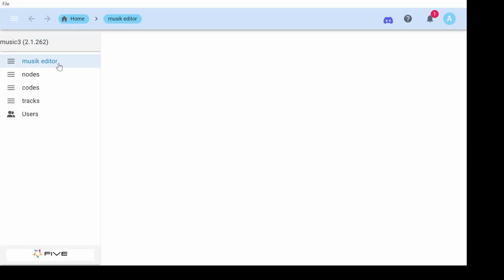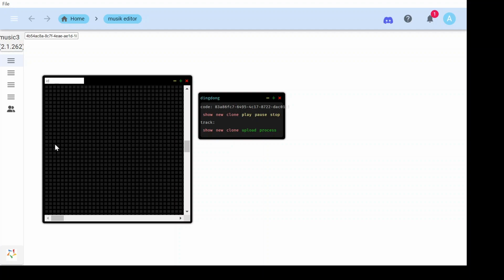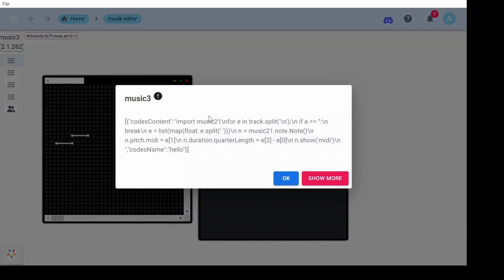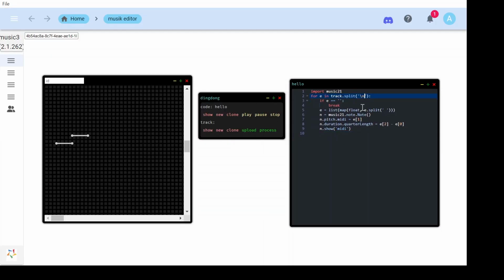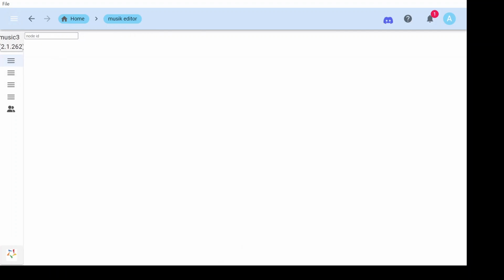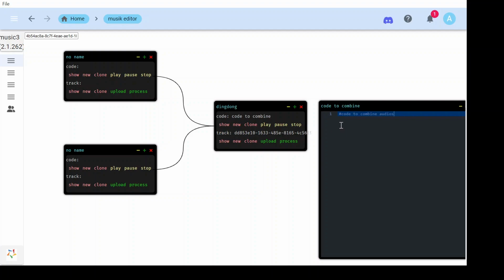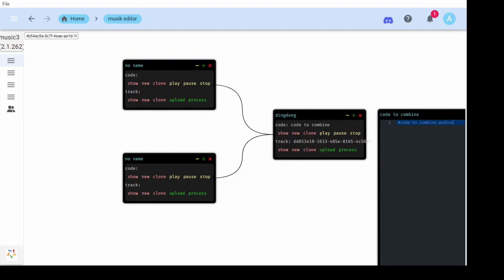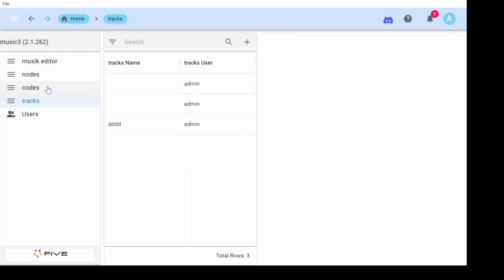Five Hackathon 2023: musik.tt: preview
entry to five hackathon
obs messed up audio